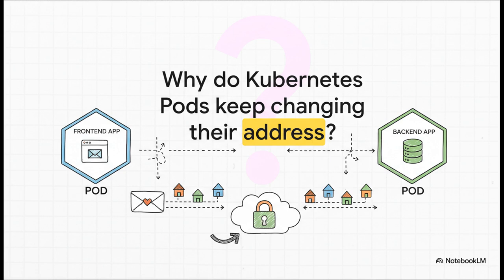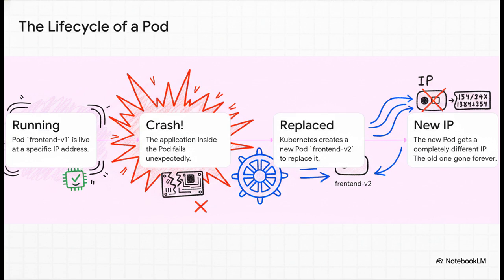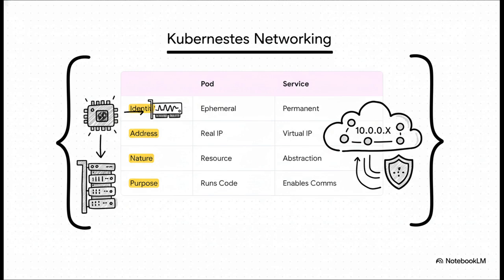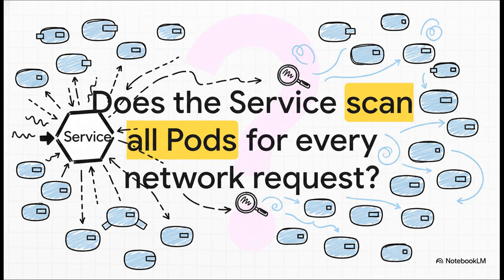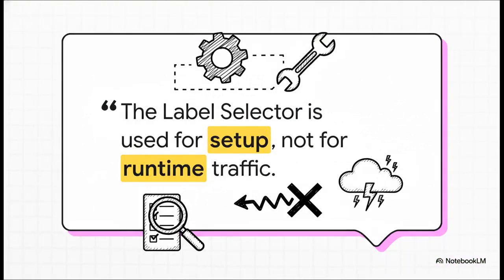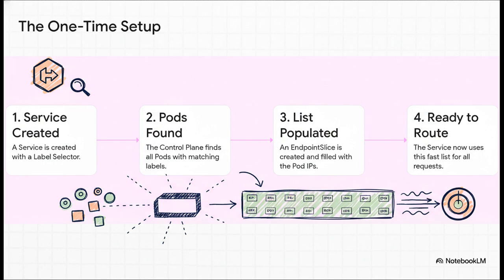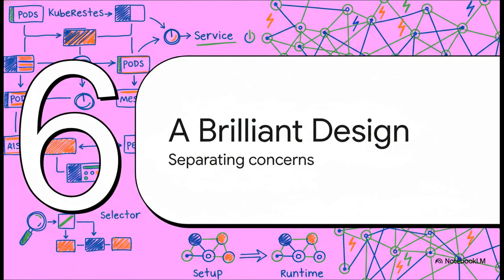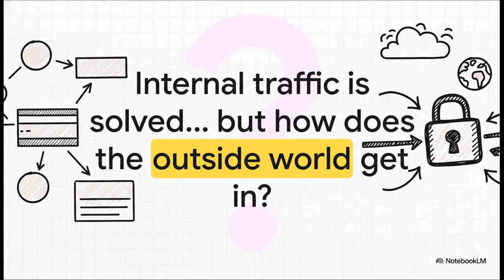20 The Kubernetes Selector Myth: How Networking Actually Works! 🤯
If pods are disposable, how does traffic ever find them? 🗺️

Networking in Kubernetes can feel like a total headache. Pods are ephemeral—they crash, restart, and get assigned brand new IP addresses constantly. Trying to route traffic directly to them is like trying to mail a letter to a friend who moves to a new apartment every single day.

In this video, we demystify the Kubernetes Service, the stable "front door" that solves this chaos by giving your pods a permanent, virtual address.